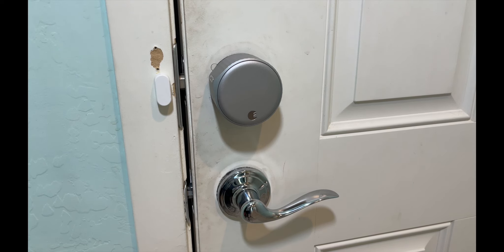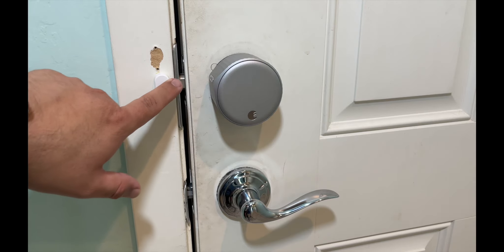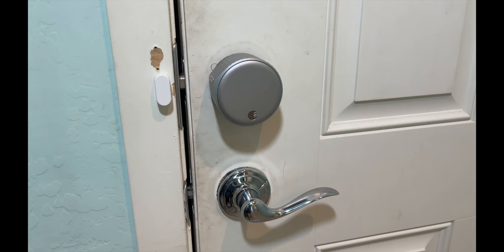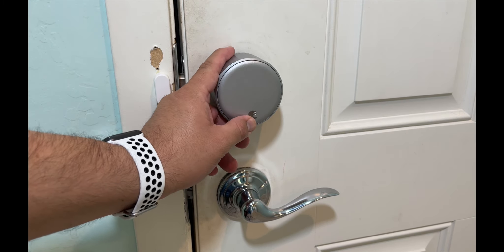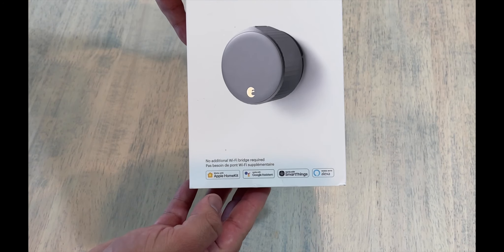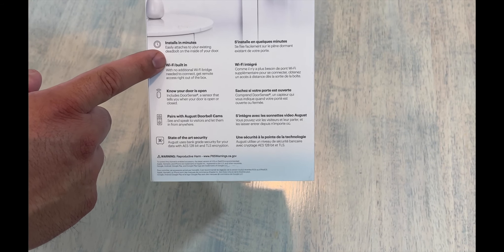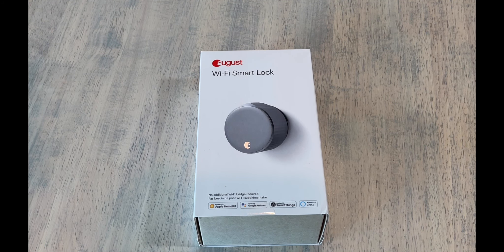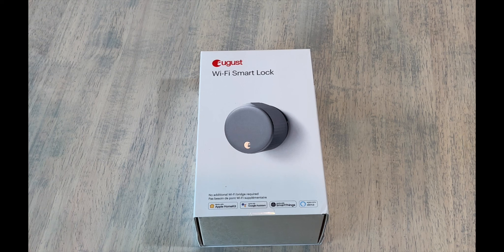August Door Lock 4th GEN ASL-05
I review the August Door Lock 4th GEN ASL-05

August Lock